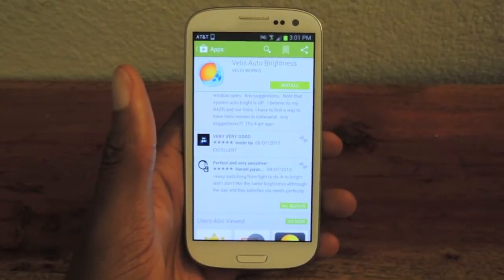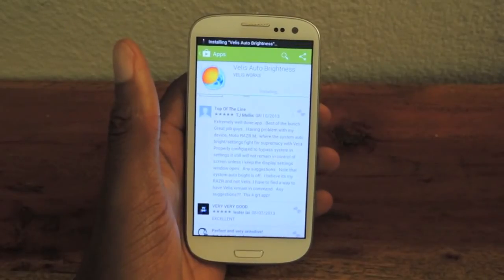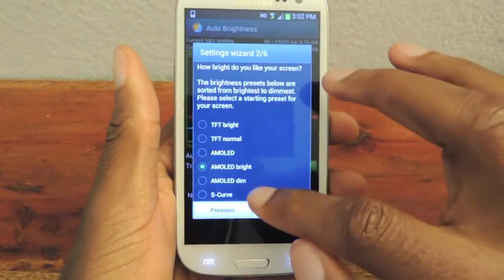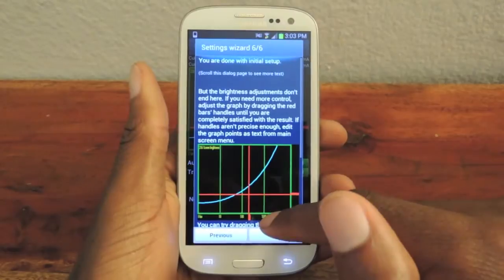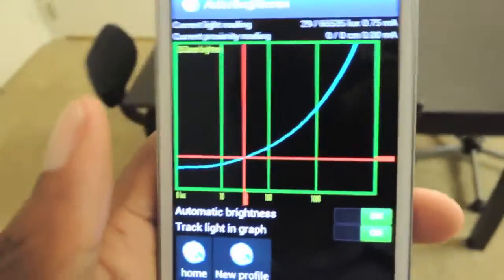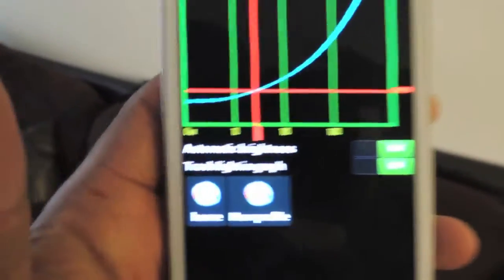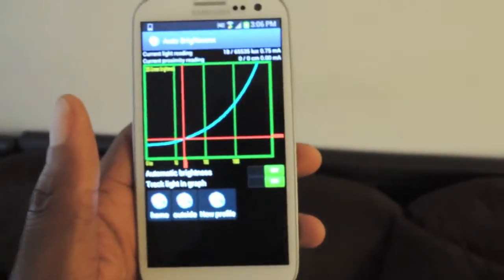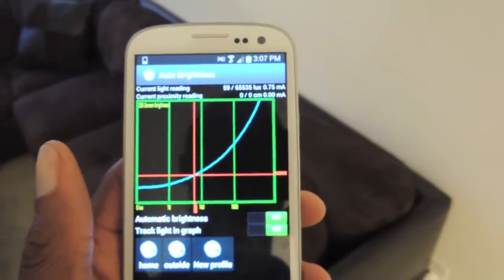Customize Screen Auto-Brightness on Your Samsung Galaxy S3 [How-To]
Better Auto Brightness Controls - Android (GS3)

In this softModder tutorial, I'll be showing you how to upgrade your Android's average auto-brightness setting on your Samsung Galaxy S3 for a visually engaging and easily adjustable auto-brightness application. For this,  you'll want to grab the Velis Auto Brightness app from the Google Play Store (it's completely free).